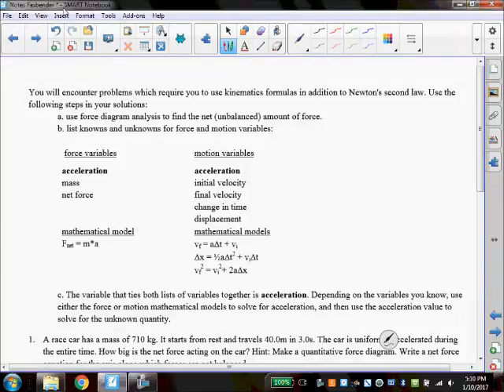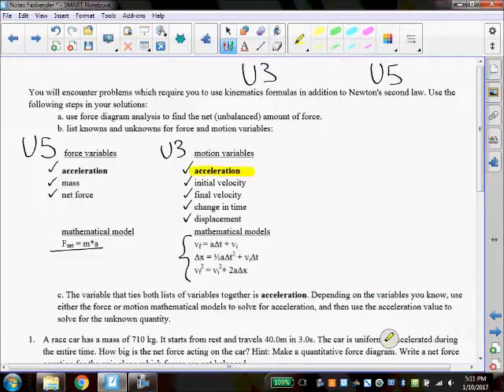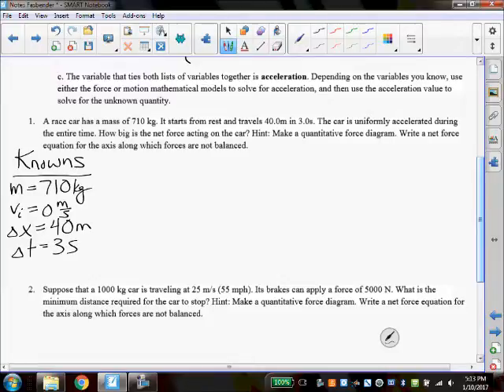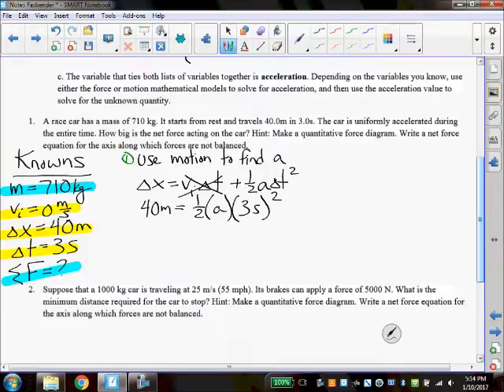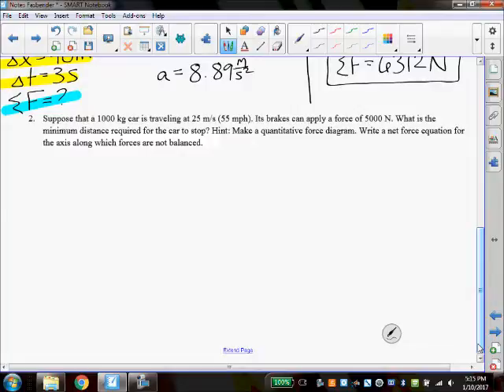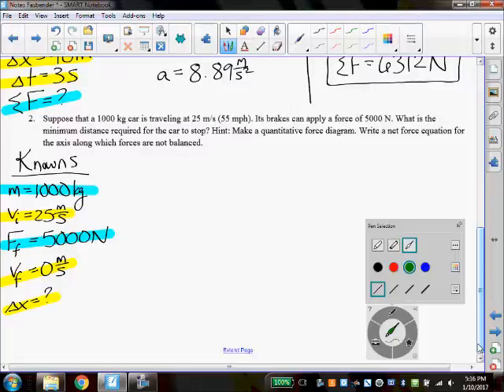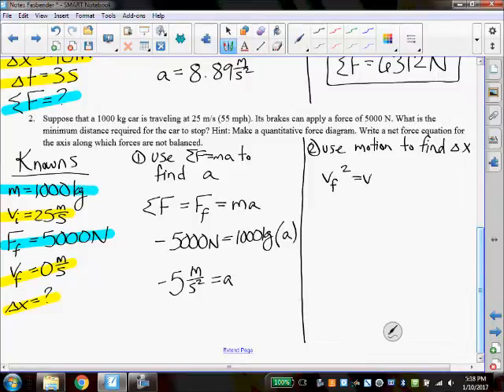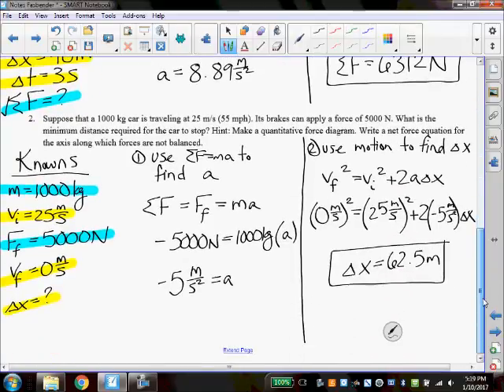Unit 5 Lecture 5